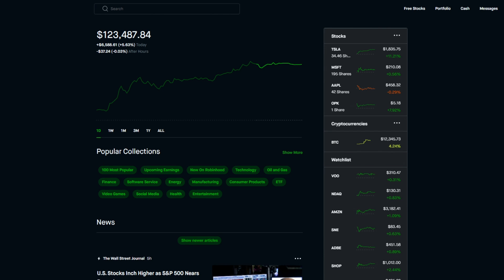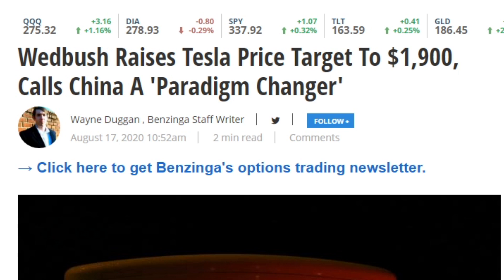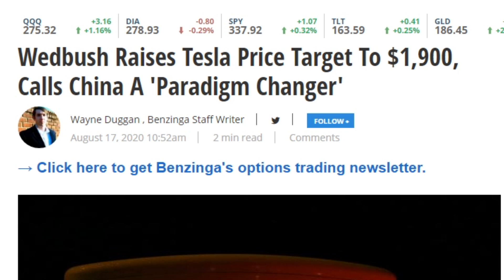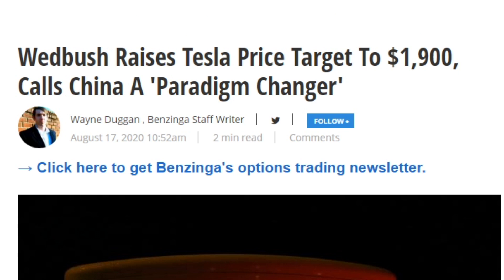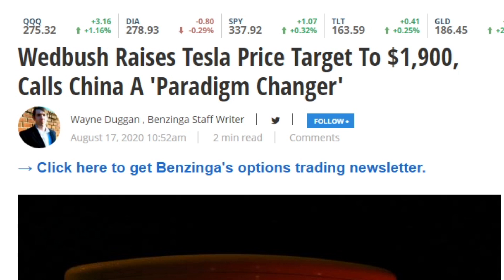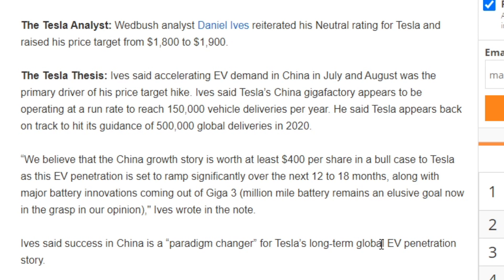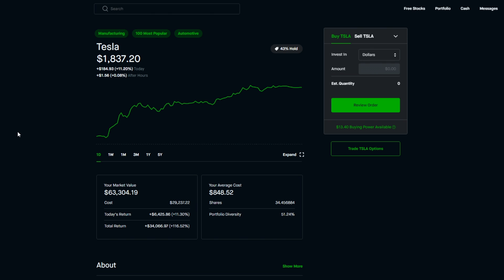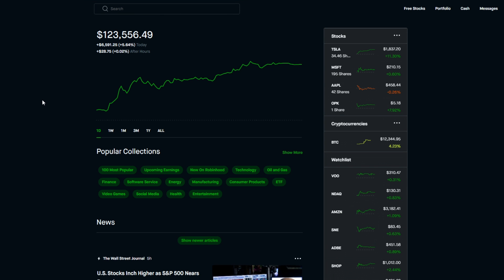Tesla Stock Gets Great News - Robinhood Investing | Tesla Stock News & Analysis (TSLA)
Tesla Stock Gets Price Target Upgrade and TSLA Stock Analysis with Robinhood Investing!

Article source: Wedbush Raises Tesla Price Target To $1,900, Calls China A 'Paradigm Changer'

Other interesting videos regarding the stock market and finance (my favorites right now):